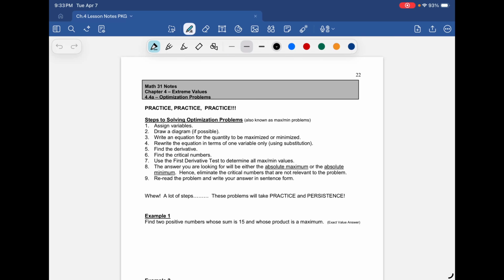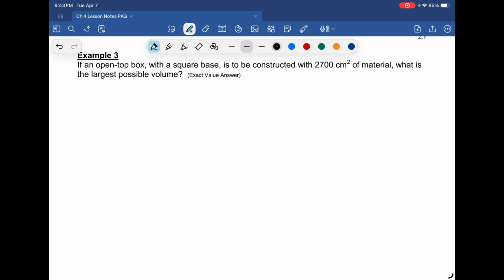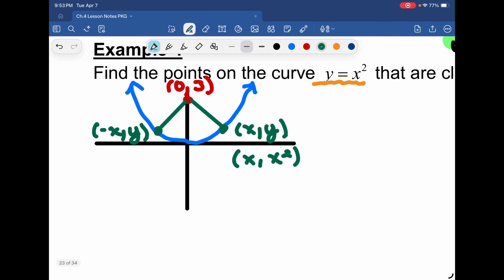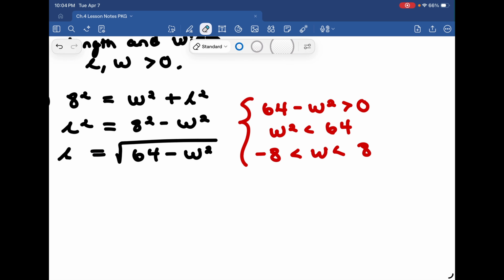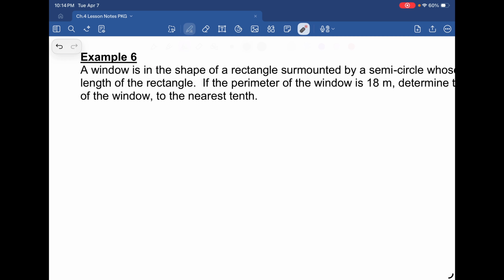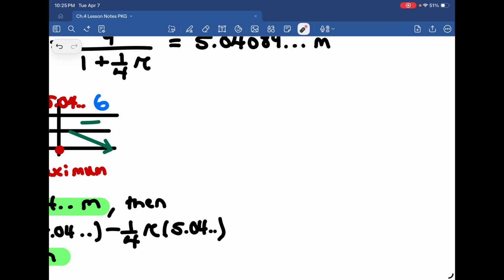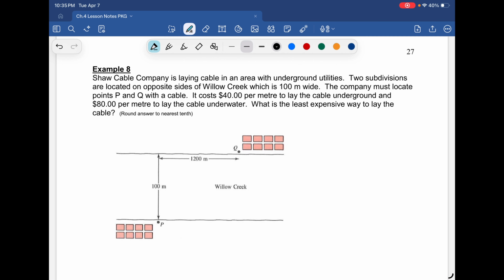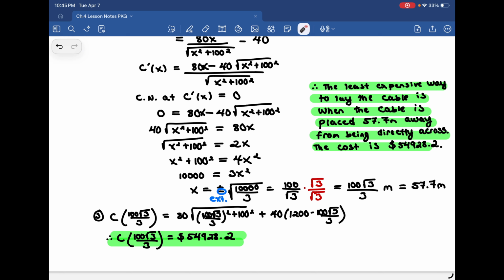Math 31 Unit 4 Lesson 4.4a: Optimization Problems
Optimization problems involve first derivatives and the first derivative test to determine extreme values.